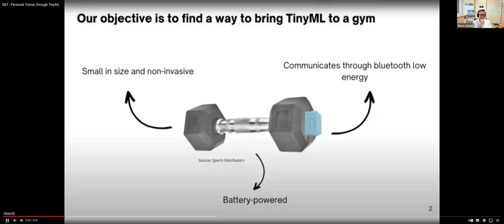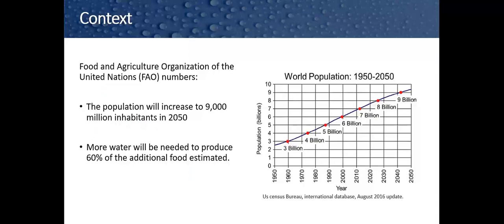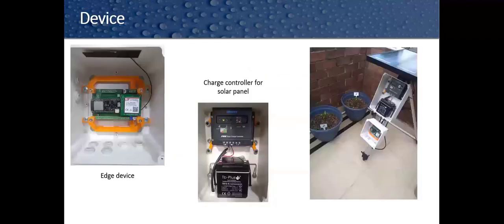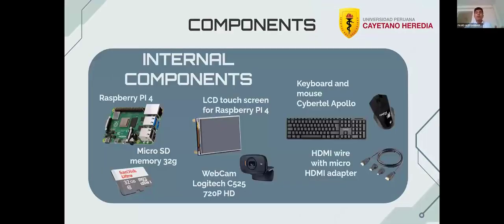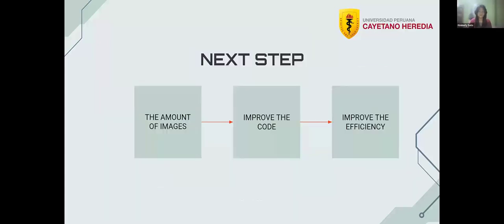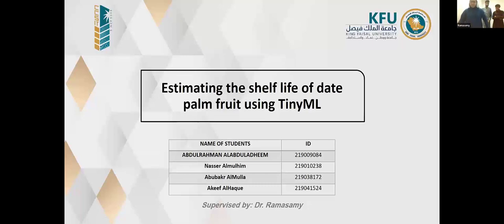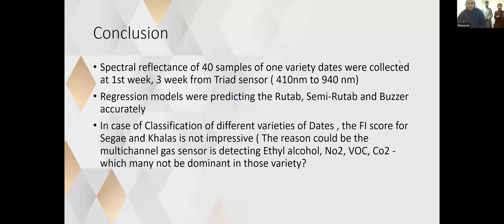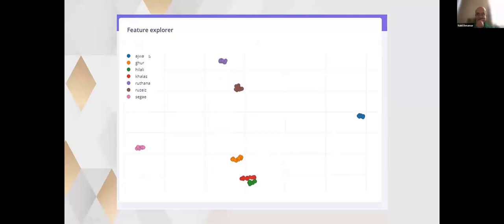TinyML4D Academic Network Show & Tell - January 26, 2023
00:00 Introduction

01:30 "Personal Trainer" by Ricardo Magno do Carmo Junior of Universidade Federal de Itajubá (UNIFEI), Brazil

08:33 "Irrigation prediction for crops using machine learning at the edge" by Carlos Rodríguez of Pontificia Universidad Javeriana, Colombia

19:01 "EYE TO EYE: non-invasive anemia detector using machine learning" Kimberly Cristel Soto Concha of Universidad Peruana Cayetano Heredia

34:08 "Estimating the shelf life of date palm fruit using TinyML" Abdulrahman Fayez of King Faisal University Saudi Arabia